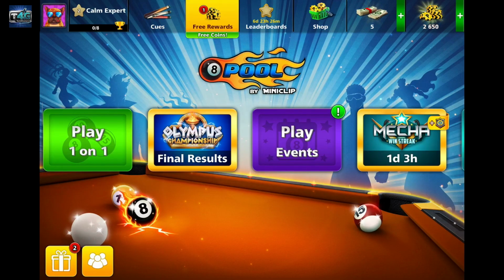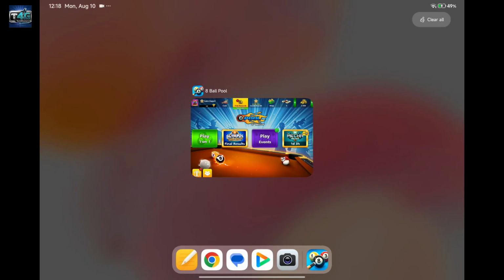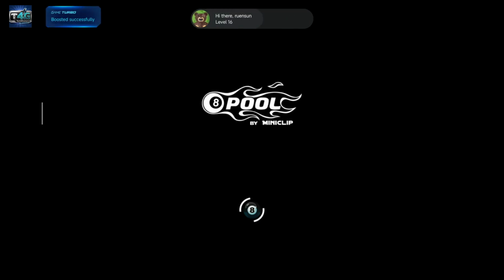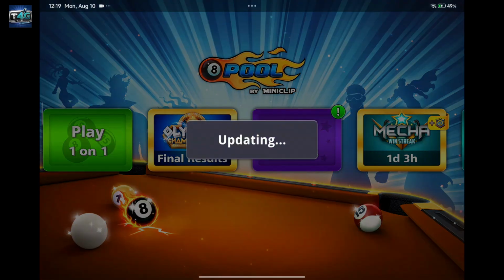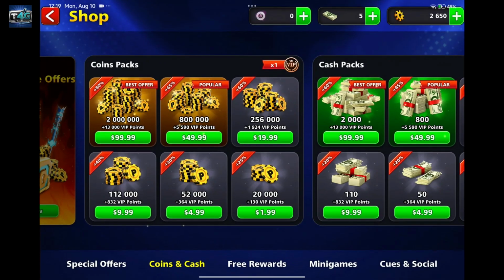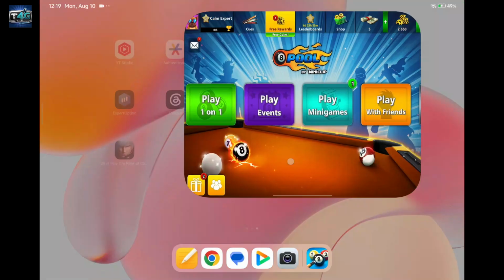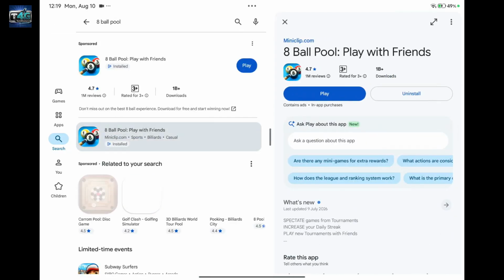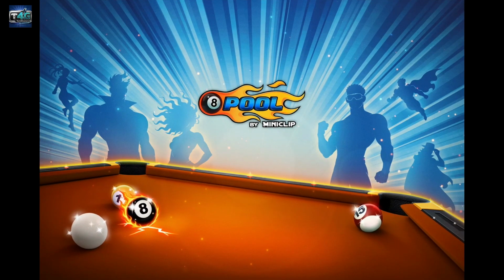8 Ball Pool Keeps Crashing or Freezing? Try These Fixes (2026)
Are you playing 8 Ball Pool and the game keeps crashing, freezing, or suddenly closing? In this beginner-friendly tutorial, I'll show you several simple ways to fix 8 Ball Pool crashing or freezing issues on your phone.